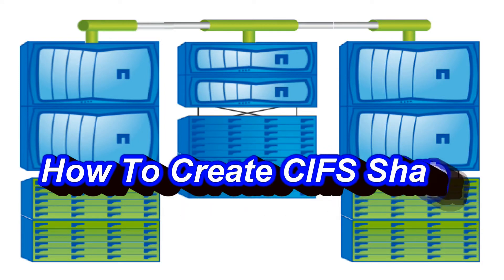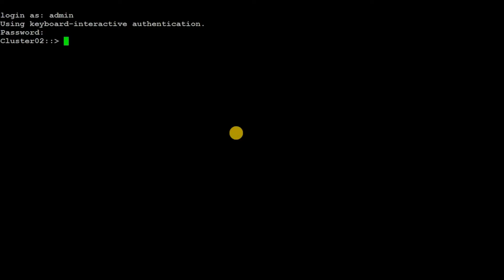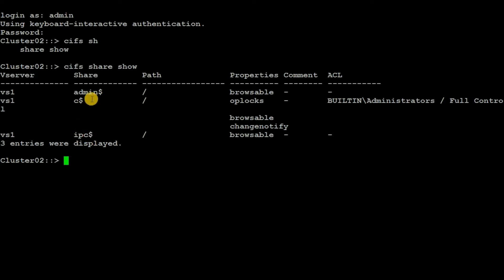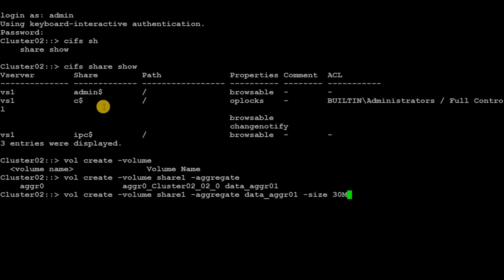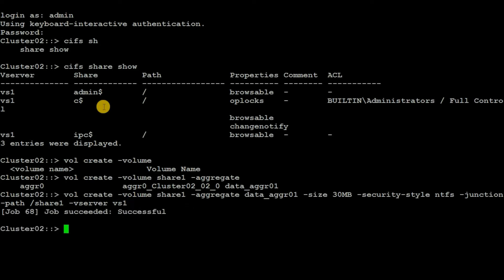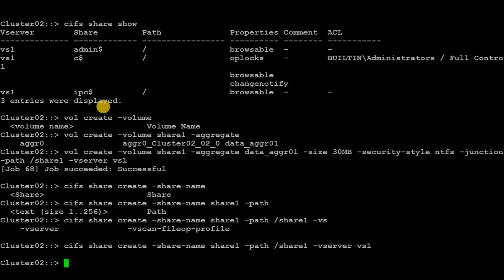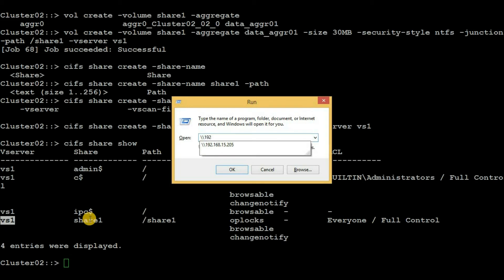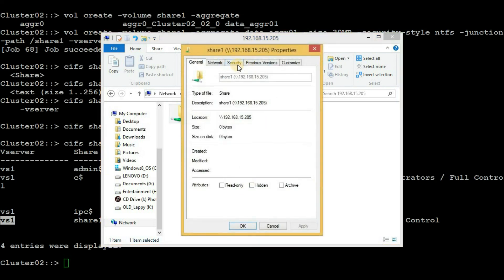How To Create CIFS Share In SVM - Netapp Cluster Mode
This video describes how to create a CIFS share in the NetApp cluster mode. CIFS share belongs to SVM and is used in the windows system to store data and can be accessed later. In order to create CIFS share in SVM  two steps.
First, create volume with security style NTFS. The second step is to export the volume as a CIFS share.